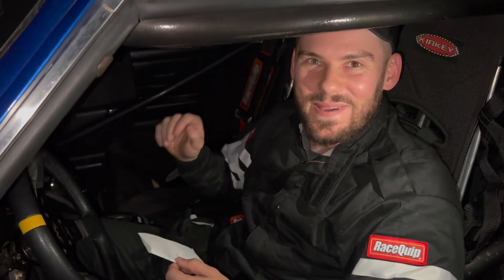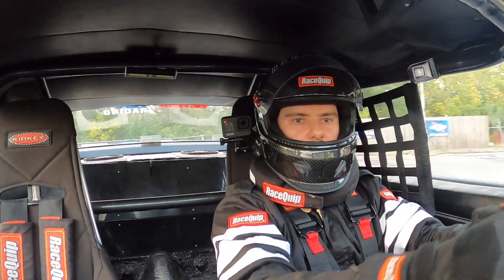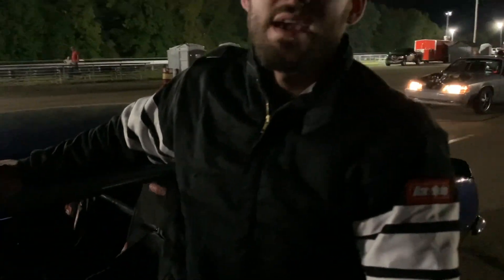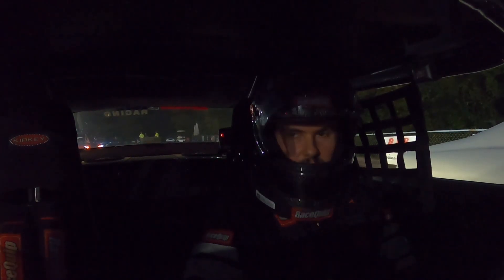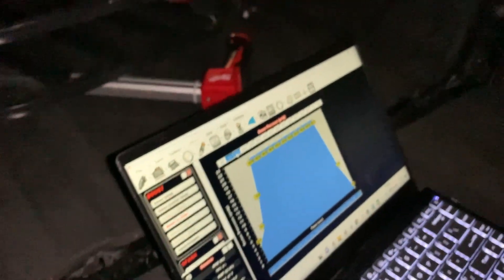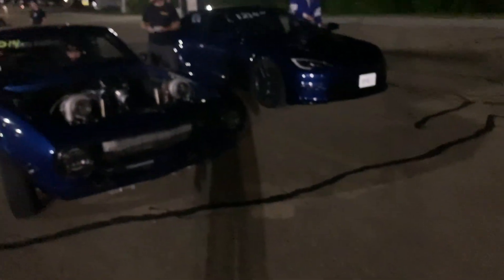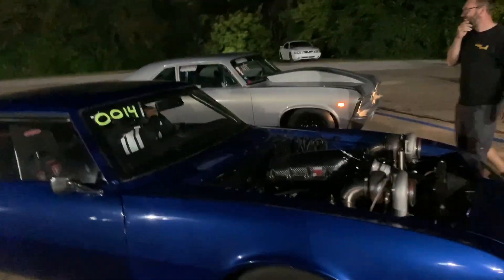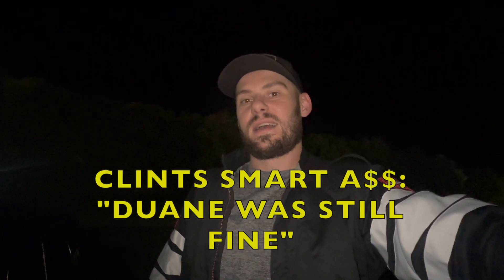1000hp Tesla Plaid vs 1000hp Twin Turbo Camaro: DRAG RACE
so I raced a plaid for the first time and they sure are fast. This race I entered is has some heavy hitters that's for sure